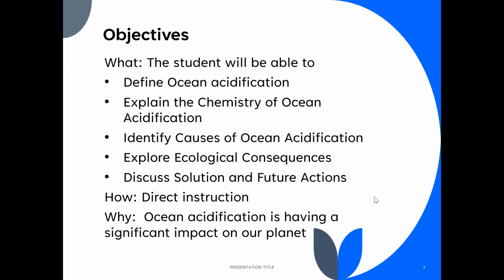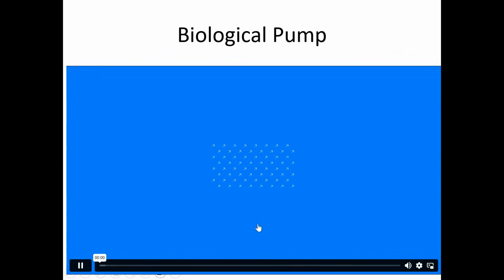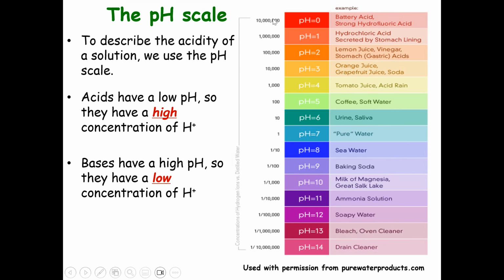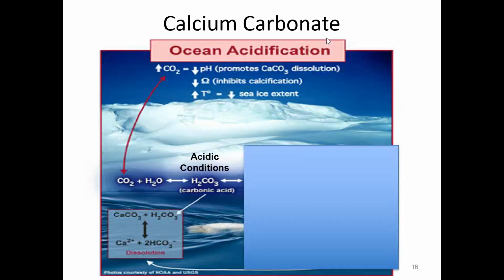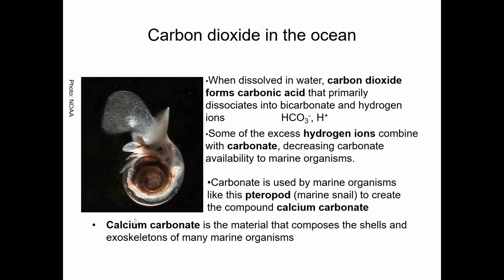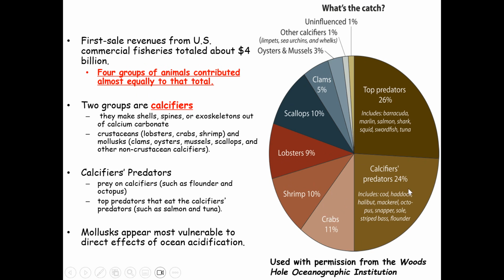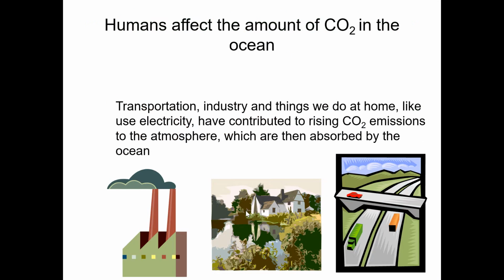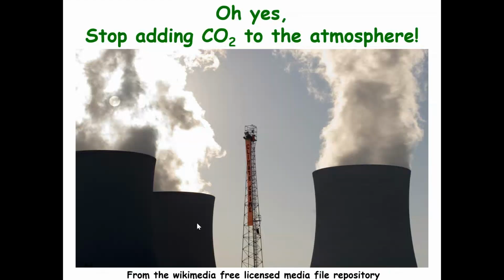CESS Toxic Tides Lesson 6 Acids and Bases Ocean Acidification